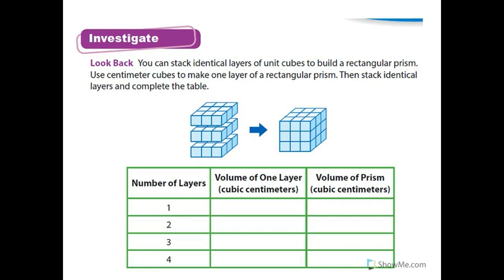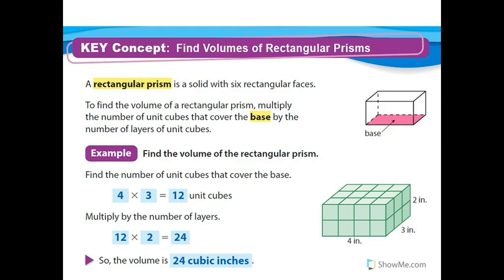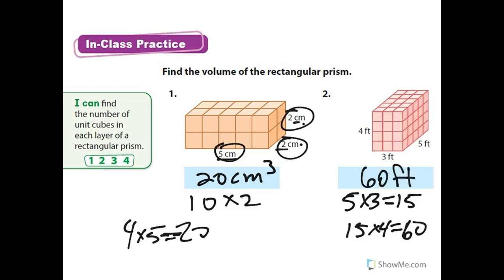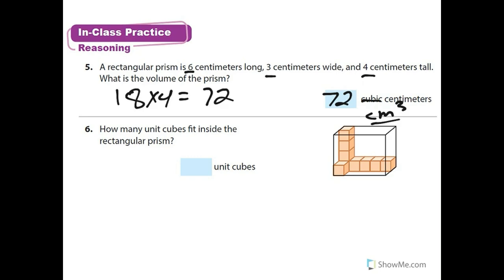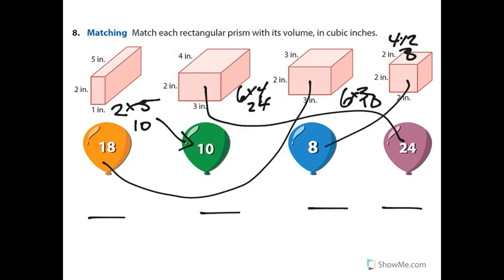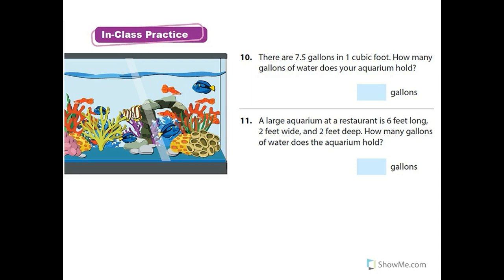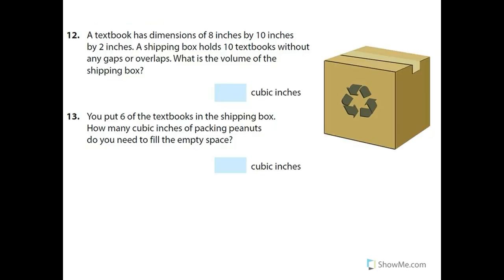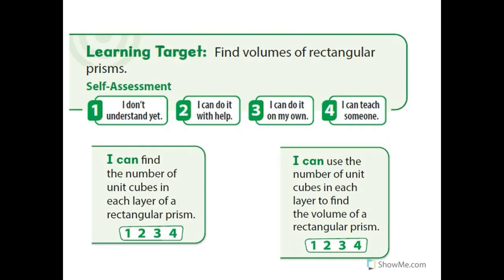13.2 Find Volumes of Rectangular Prisms